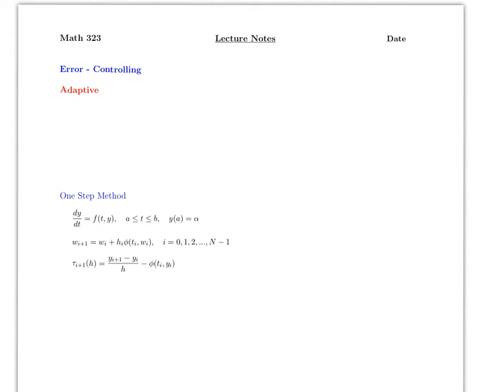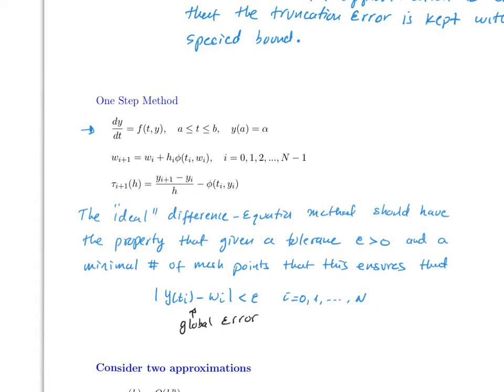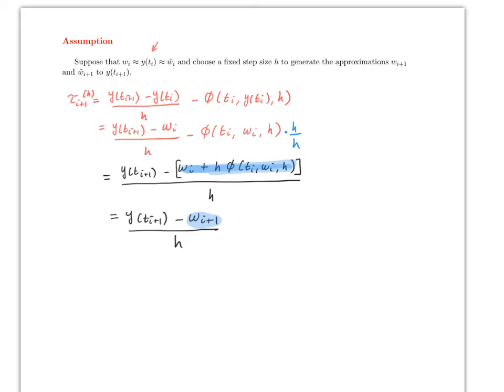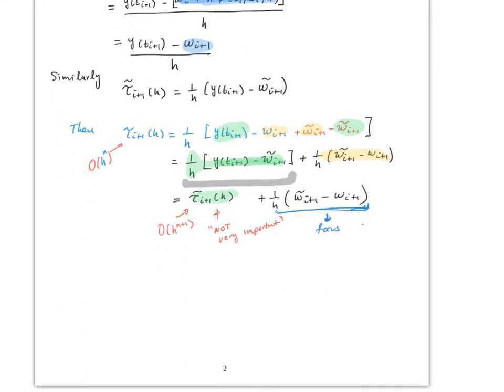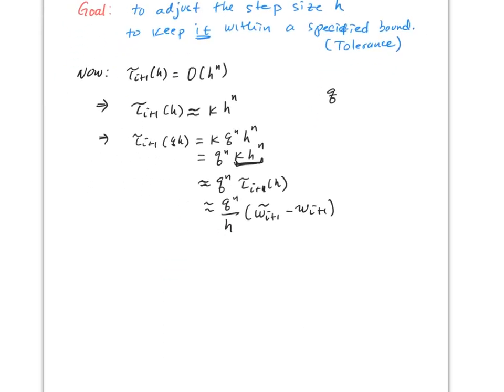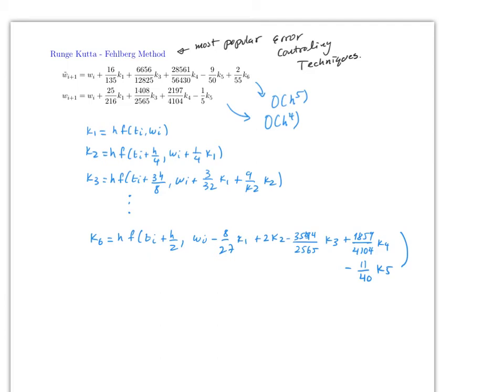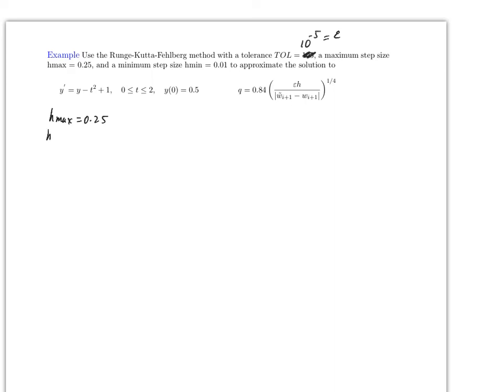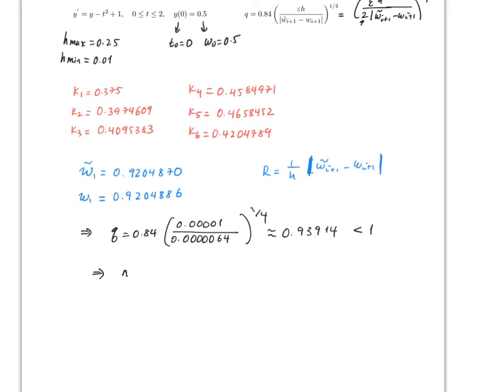M 323 ln sec 5 5 sp 2020 vid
This video covers sections 5.5 - Error controlling